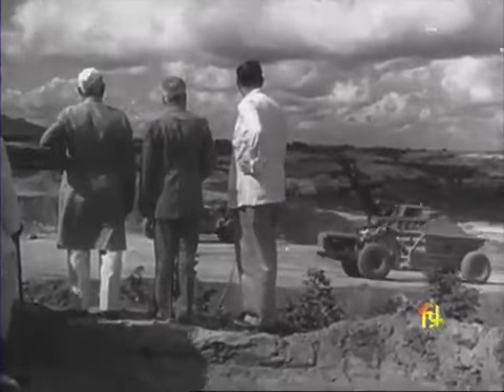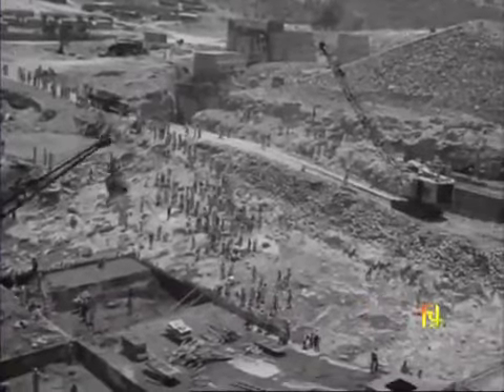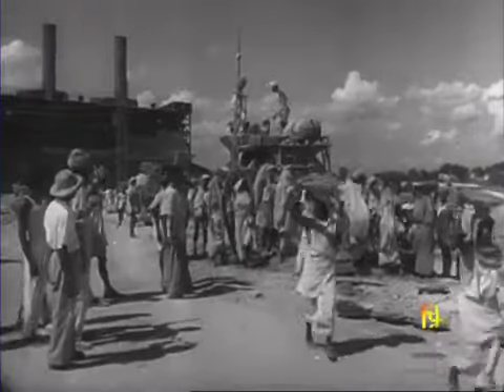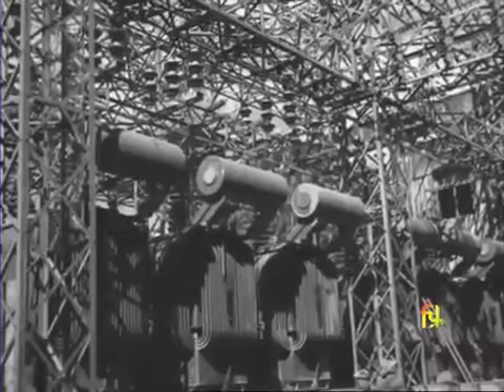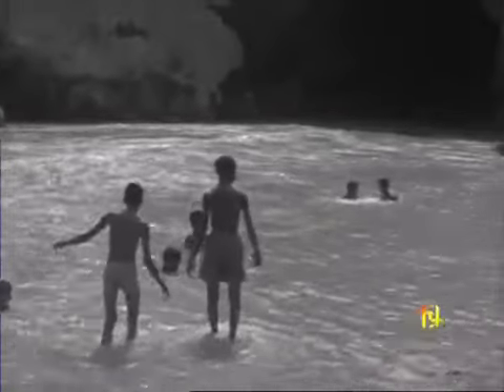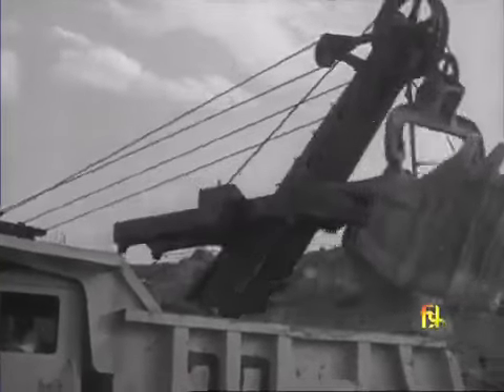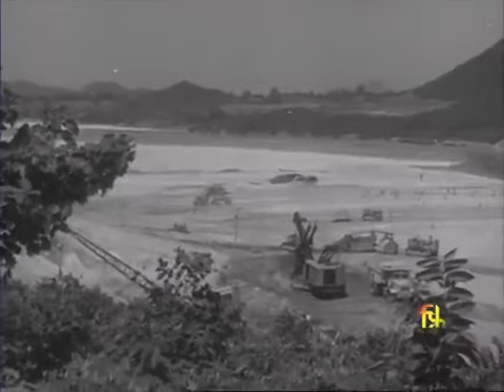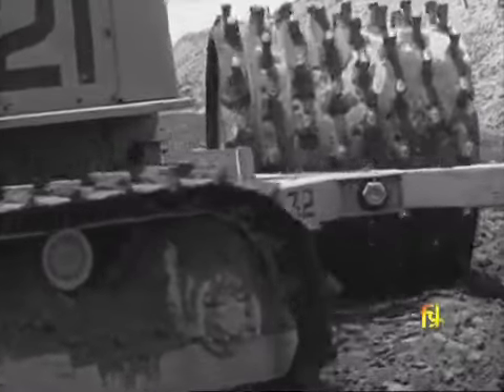The Maithon Dam construction video 1951 to 1957. Original video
The dam was constructed in the period from 1951 to 1957, to serve various important purposes like Flood control, Hydropower generation, Supply irrigation water to various places over Bengal and Jharkhand, help to produce Thermal power at Durgapur, Bokaro.

The Maithon Dam is located at Maithon, 48 km from Dhanbad, in the state of Jharkhand. It is 15,712 ft (4,789 m) long and 165 ft (50 m). high.
This dam was specially designed for flood control and generates 60,000 kW of electric power. There is an underground power station, the first of its kind in the whole of South East Asia. The dam is constructed on the Barakar River. The lake is spread over 65 square kilometres (25 sq mi).